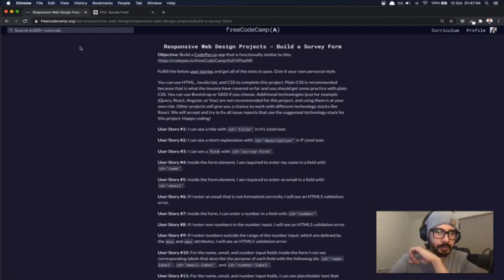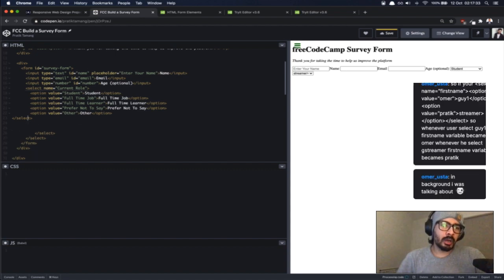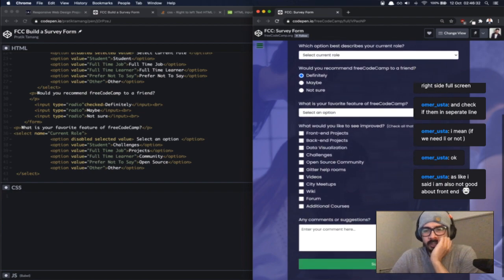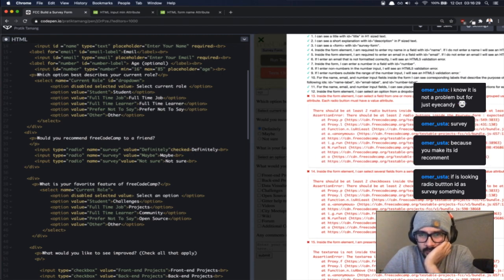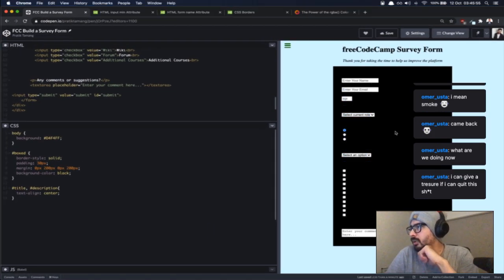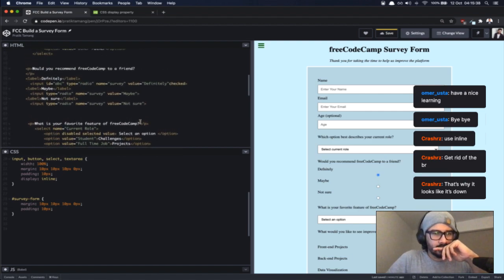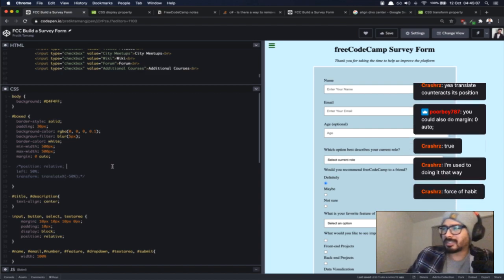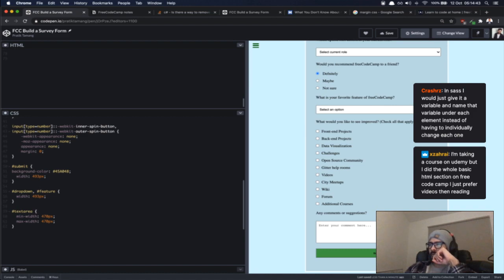Learn To Code (FCC) WalkThrough Build A Survey Form